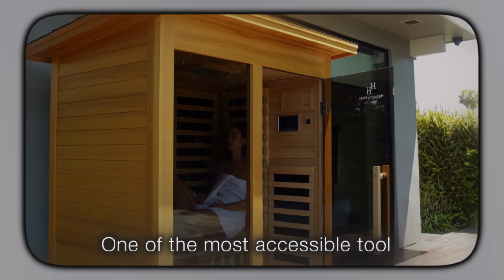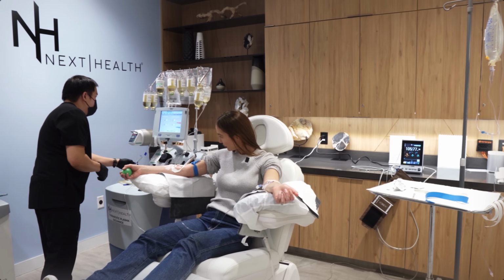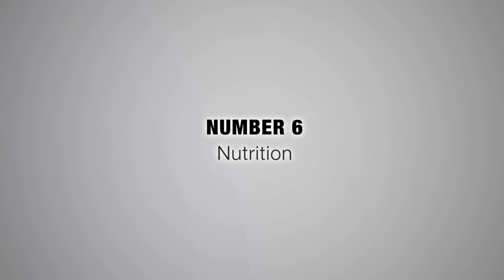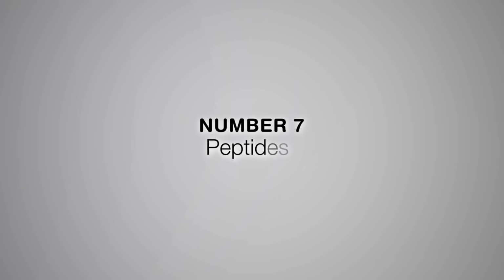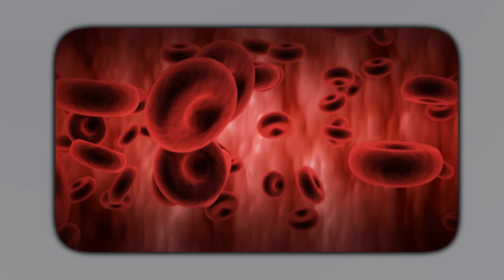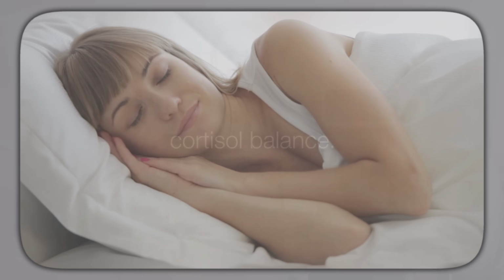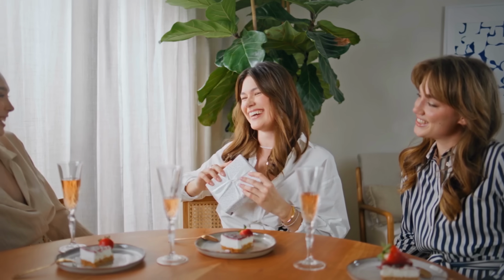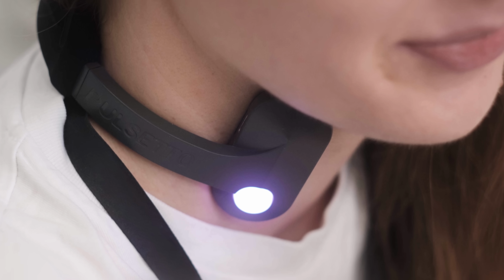10 Science-Backed Tools For Health & Longevity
If you care about longevity, aging well, and optimizing every area of your health, from hormones to mitochondria, this video is for you. I’m sharing 10 powerful, science-backed tools that I use personally: resistance training, sauna, red light therapy, precision supplementation, peptides, and so much more. This is your roadmap.

Chapters:
0:00 – Introduction
0:38 – Tool #1: Resistance Training
1:01 – Tool #2: Sauna Benefits
1:25 – Tool #3: Red Light Therapy for Women
1:58 – Tool #4: Precision Supplementation
3:04 – Tool #5: Female Biomarker Testing
4:40 – Tool #6: Nutrition for Longevity
7:41 – Tool #7: Peptides & Regeneration
9:32 – Tool #8: Sleep Optimization
11:28 – Tool #9: Social Connection & Relationships
12:27 – Tool #10: Stress Management for Women

Red Light (I use HHS red light) (Save 10%)